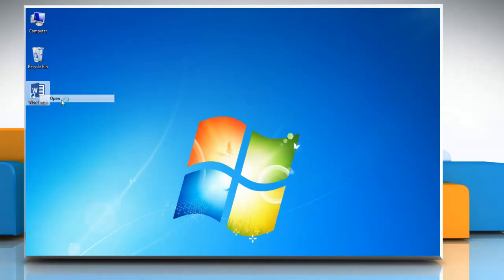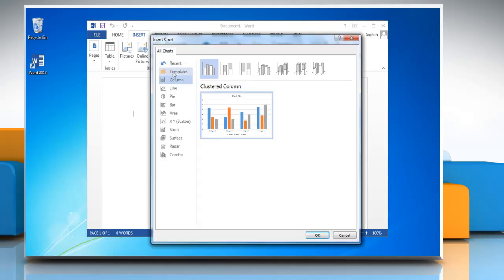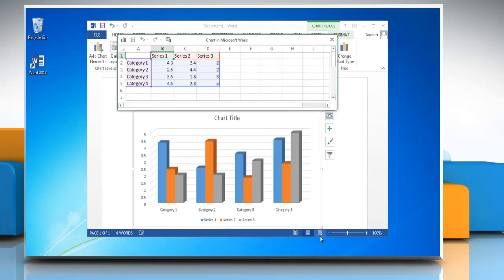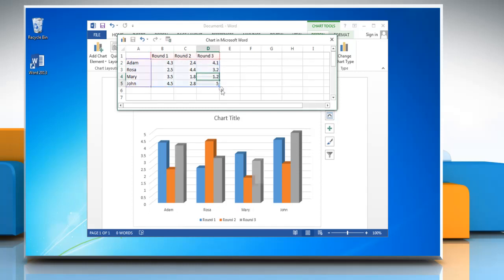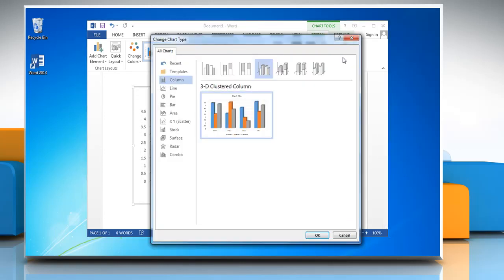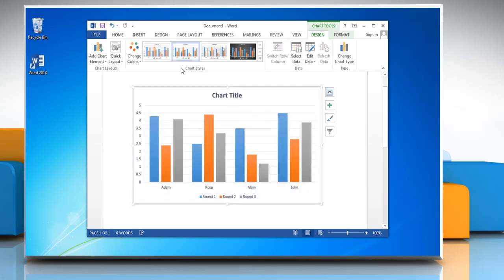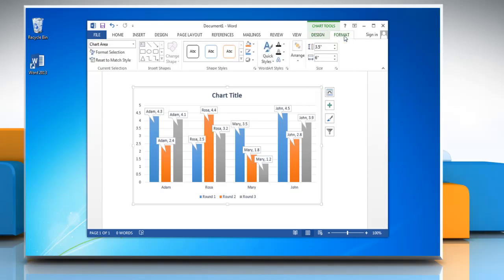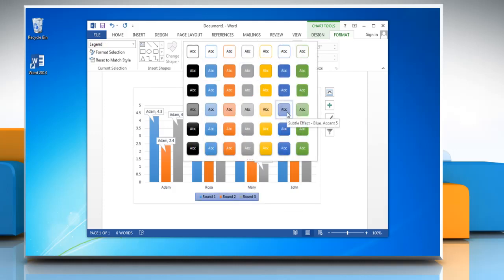How to make a Column (Vertical Bar) Graph in Microsoft® Word 2013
Make a Column (Vertical Bar) Graph in Microsoft® Word 2013 by following the steps shown in this video.